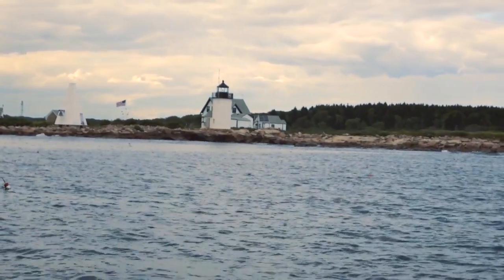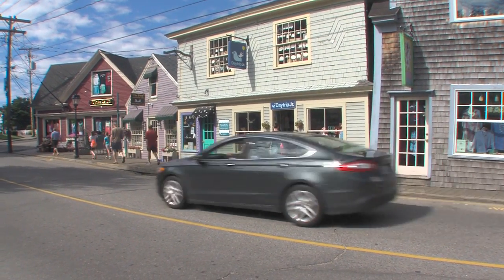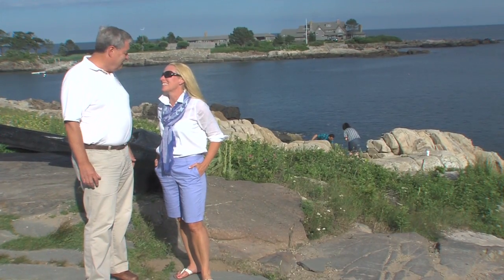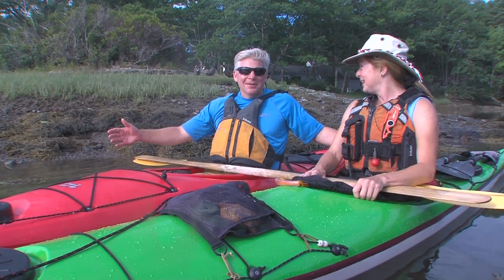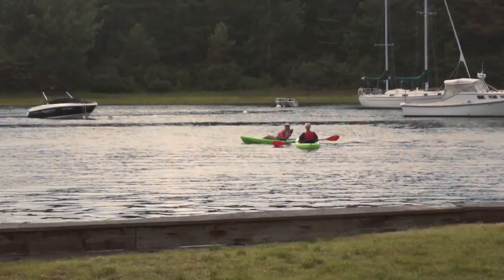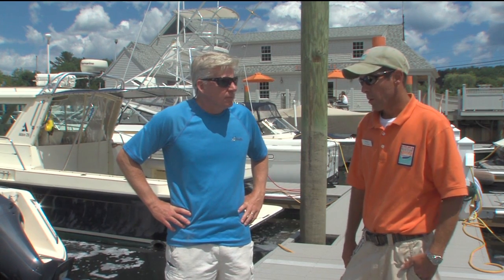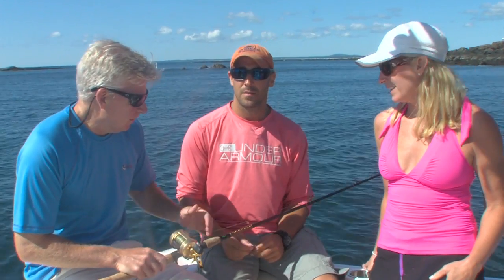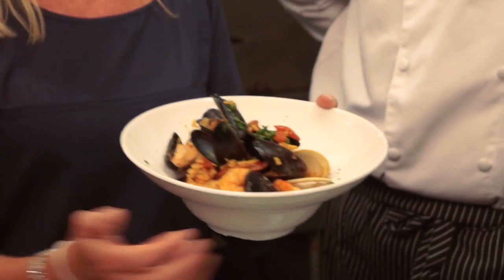New England Boating: The Kennebunks